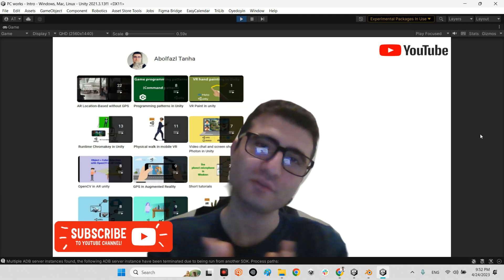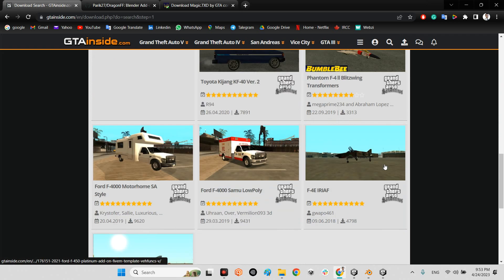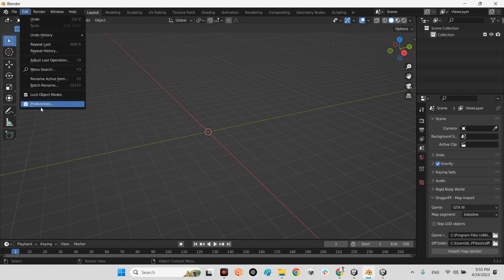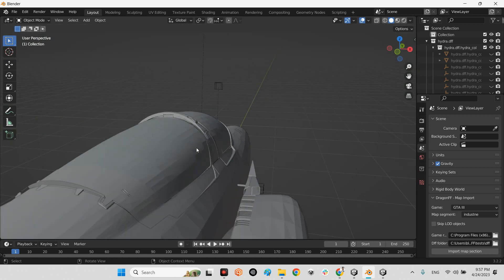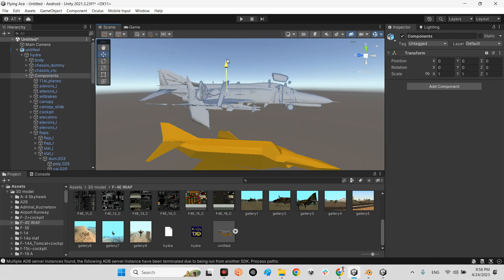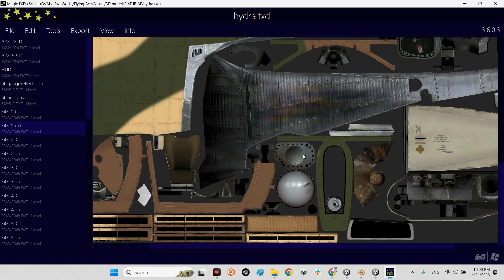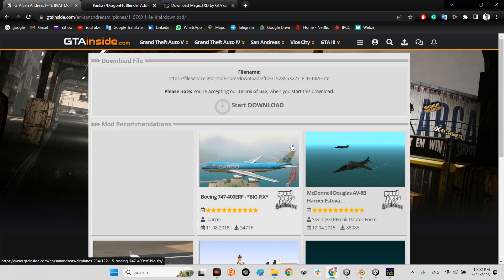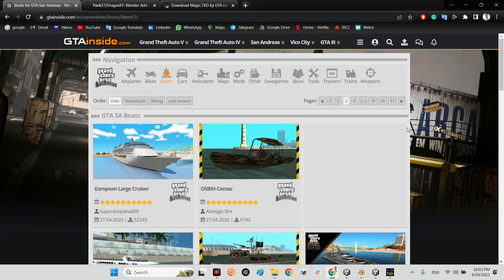Import GTA San Andreas 3D models to Unity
With this method, you can import all the 3D models of the San Andreas game and its new mods into Unity. This method provides you with a huge source of free 3D models to prepare models with suitable quality and light and optimal textures for your Unity project.